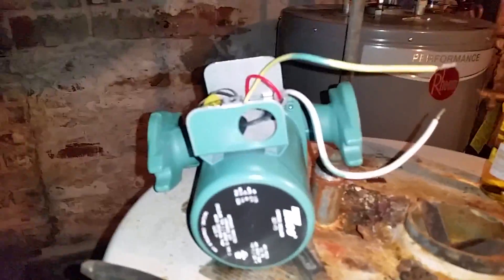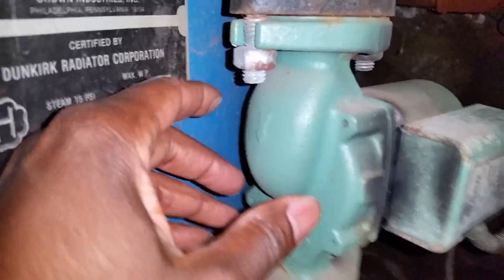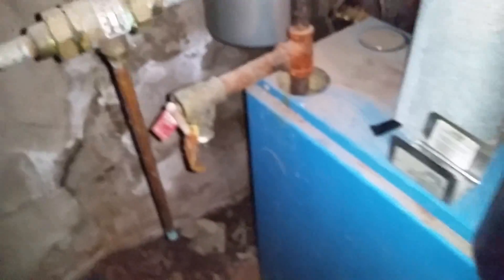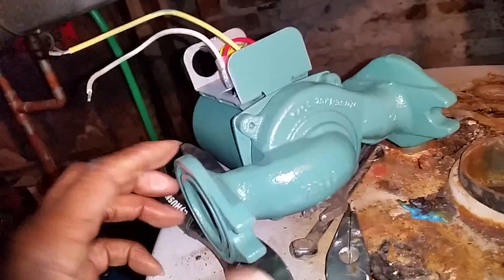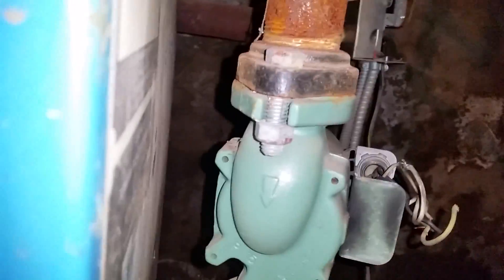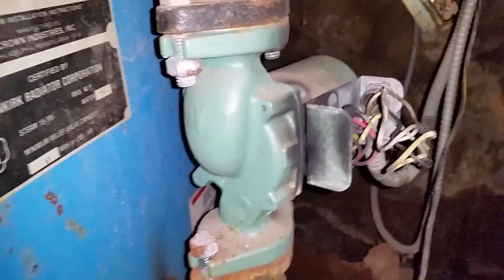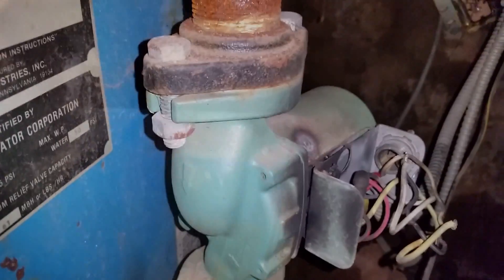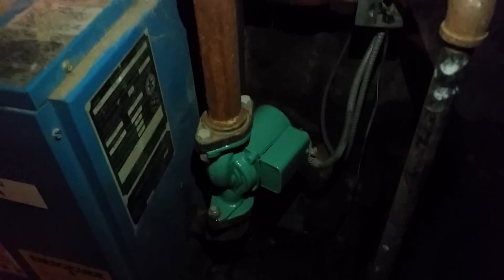How to change a circulating water pump on a heat system